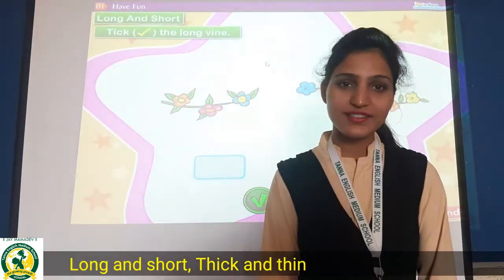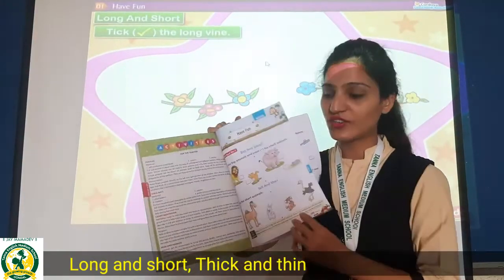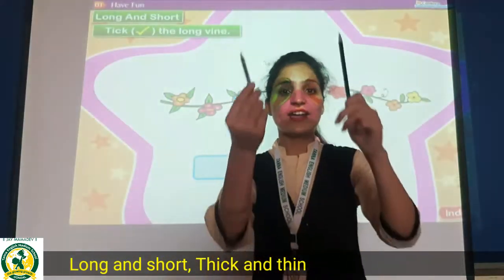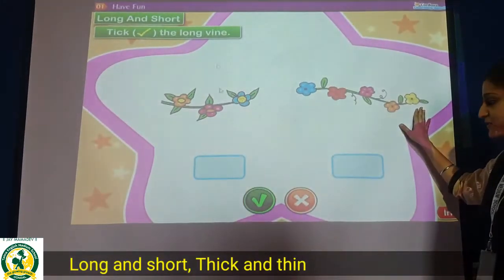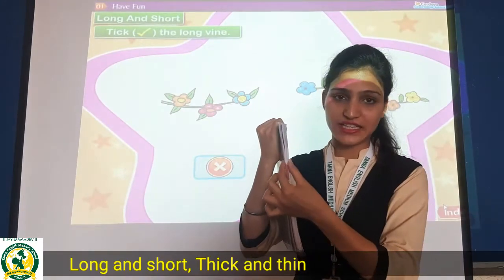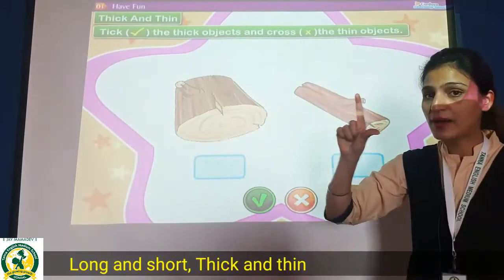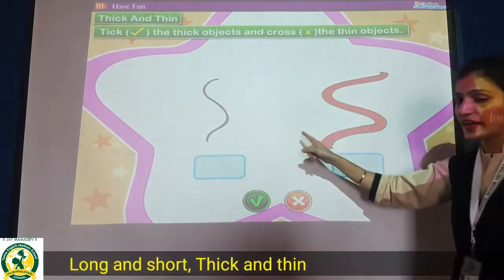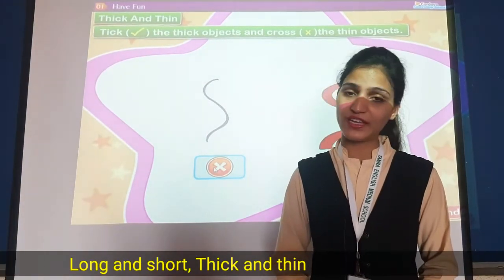Dt.7th_April_2021_HKG(B)_Maths Concepts